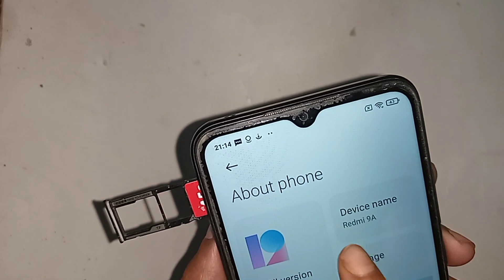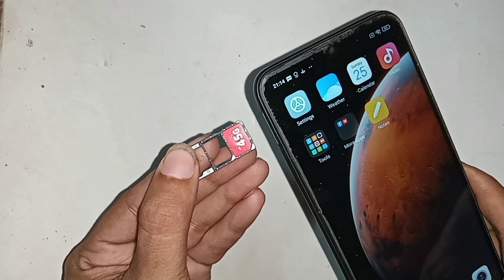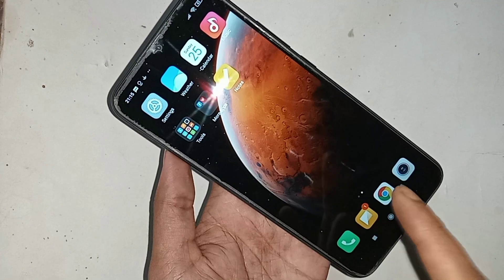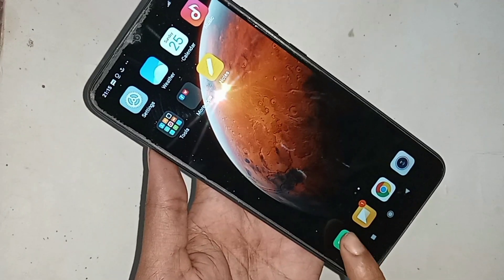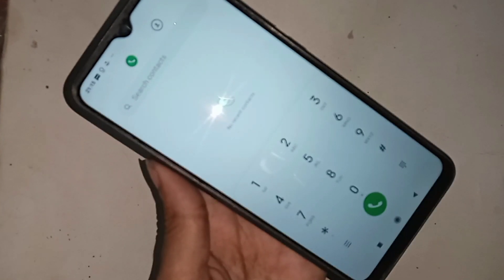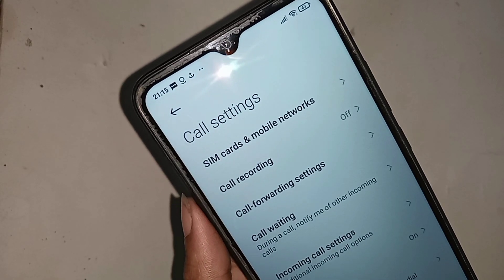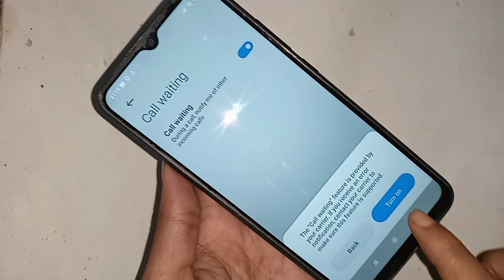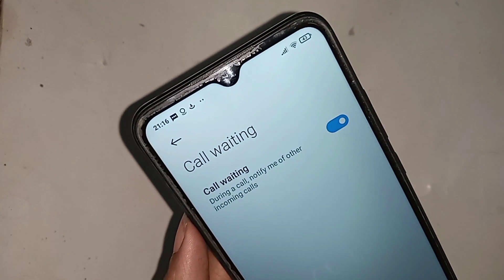How to enable call waiting service in Redmi 9a phone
This phone problem is call waiting service not enable.now today i will show you how to enable call waiting service in redmi 9a phone.